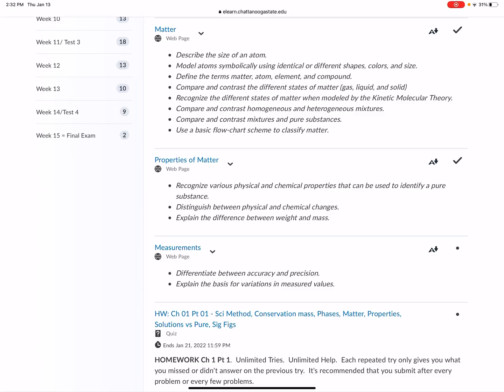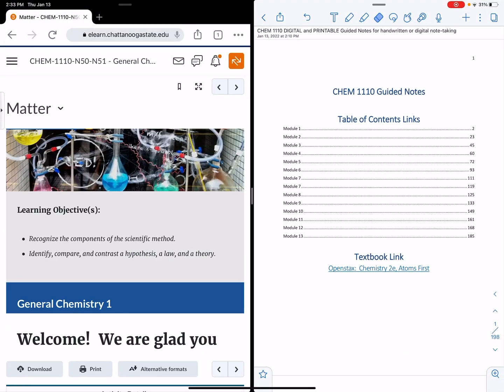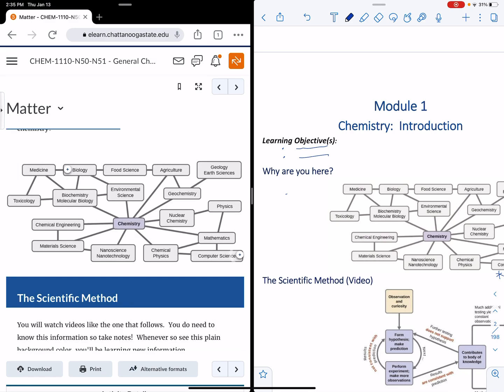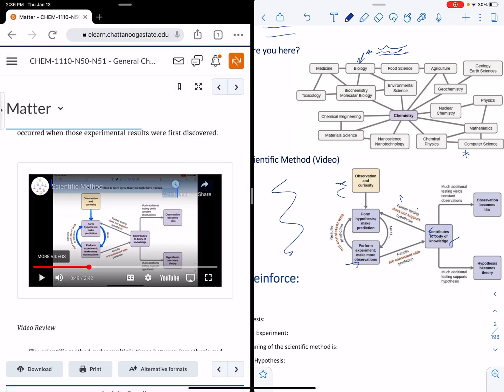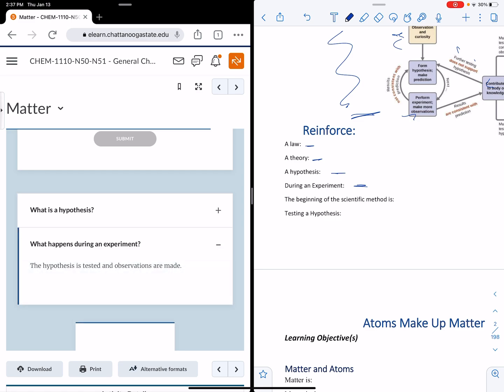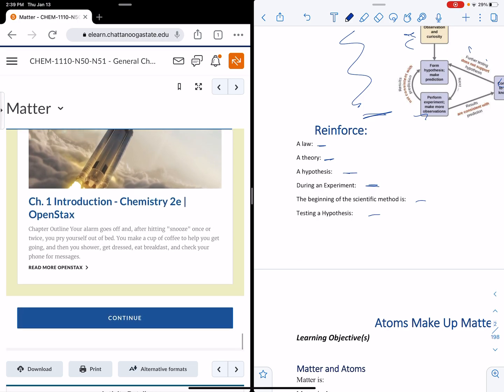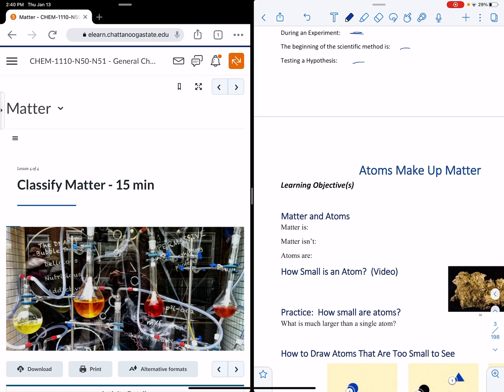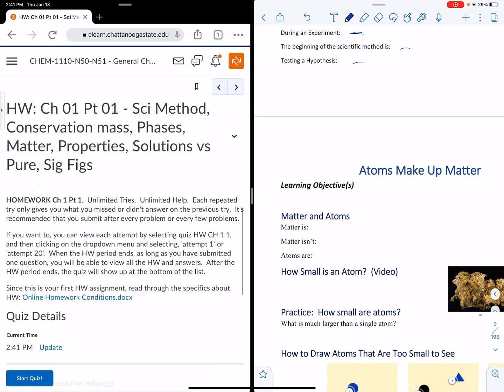Learning Chemistry Online